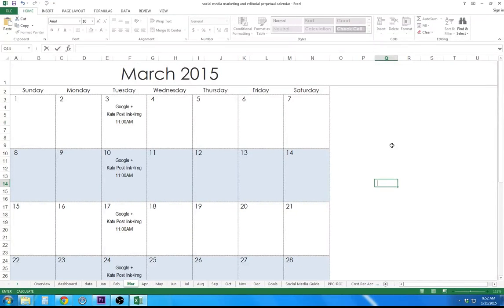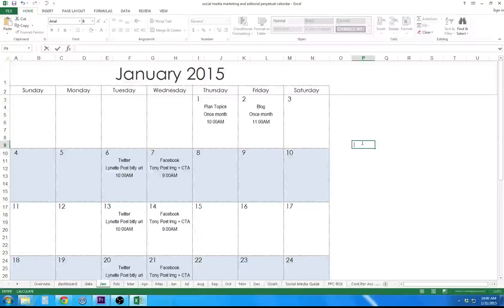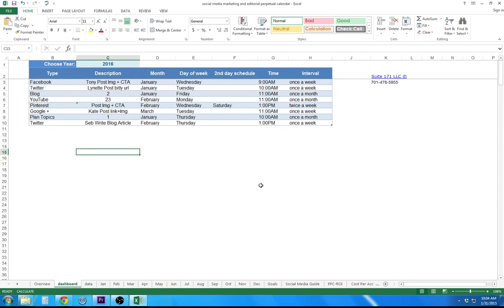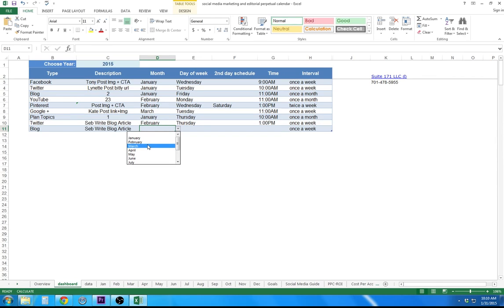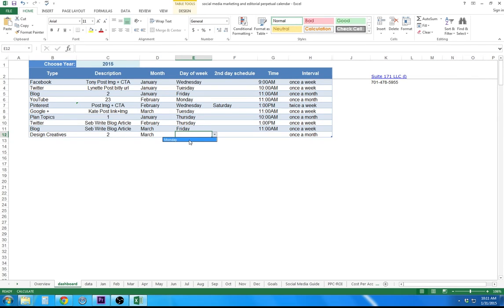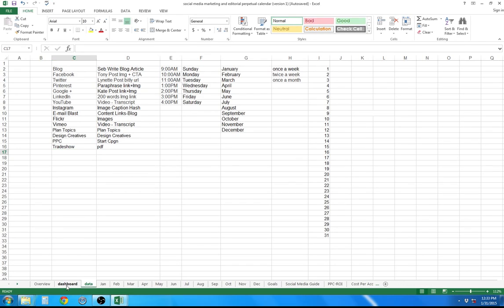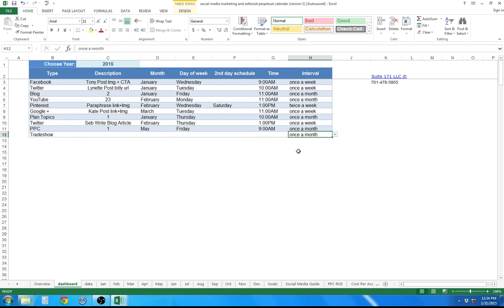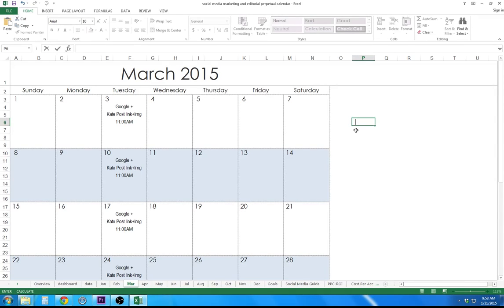How to edit a social media editorial and marketing perpetual calendar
Perpetual Calendar - Excel Perpetual Social Media Marketing and Editorial Calendar

This calendar is all you need to track your content map and upload schedule year after year. It is perpetual, so every year you just keep adding your schedule and the calendar is always current.

We have been using this format for years, saving time and money, allowing the entire team to be on the same page with your marketing schedule.

Fully editable in Microsoft Excel, this calendar allows you to:

1. Save time when planning you or your client's social media marketing.

2. It's multi-use and adaptability allows you to use it for content mapping or as a social media calendar.

3. Social Media Guides - Our collection of information in one place so you never have to look it up again. We have included many Social Media Guides for the best time to post, what to post, social media image sizes, and general instructions.
If you like to crunch numbers we have included:

a. PPC-ROI calculator

b. Ad Spend Calculator for just about any advertising campaign

c. Cost Per Acquisition CPA and CPC Calculator - Shows you "How much do I have to spend to get a sale?"

d. Business Valuation Calculator - Estimate the economic value of an owner's interest in a business.

We believe that there needs to be strategic thinking and planning in place for every marketing plan. This calendar takes the "market more; sell more" thinking to a whole new level. This social media marketing calendar makes the planning easy year after year.

It's perfect for content writers, digital content strategists, and the social media specialists to work together. And if it's just you, this makes the job easier because it saves you hours of planning time.